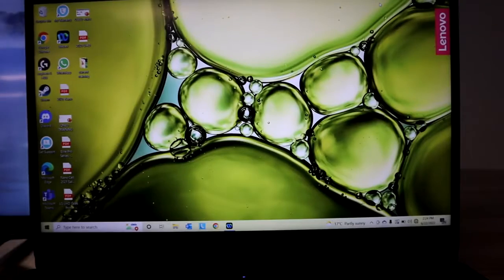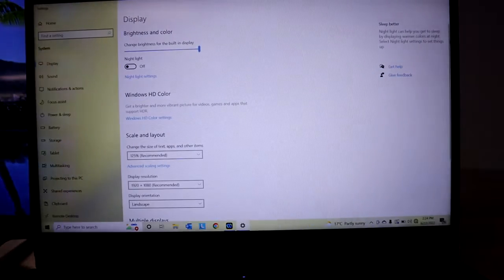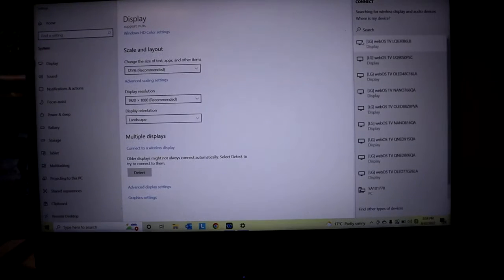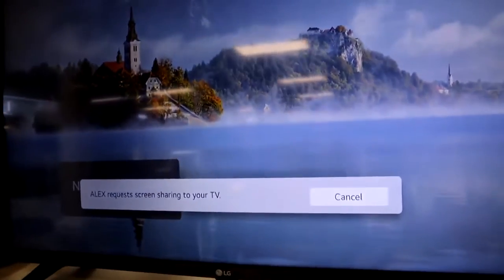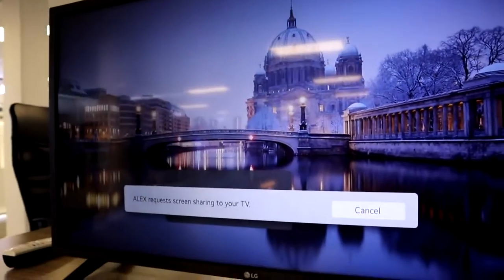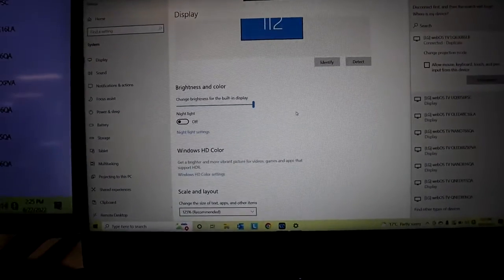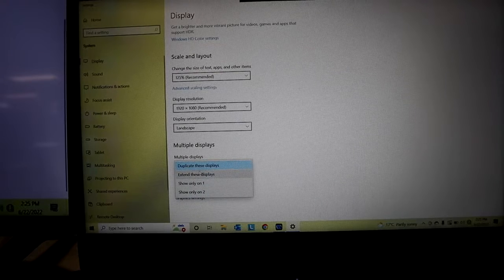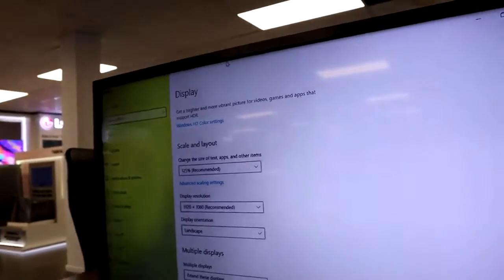How to connect laptop to LG TV 2023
In this video i show you how to connect laptop to LG TV within 2023.

Utilizing the windows display available from Windows 10 & Windows 11 from the laptop to your LG TV. You do not need to connect to the same WIFI network and is very easy to use.